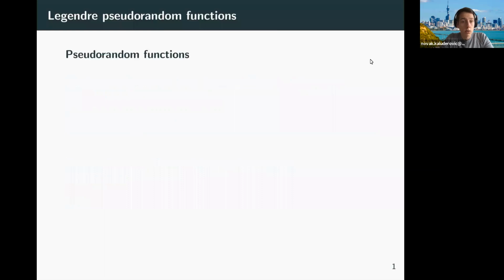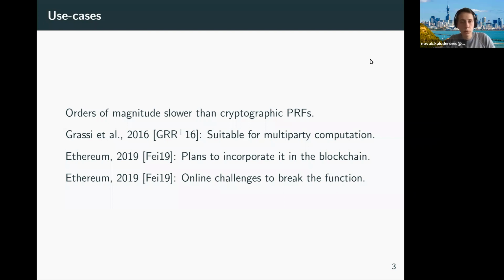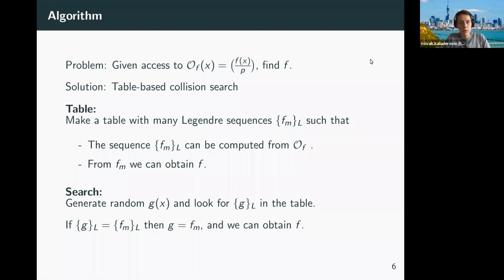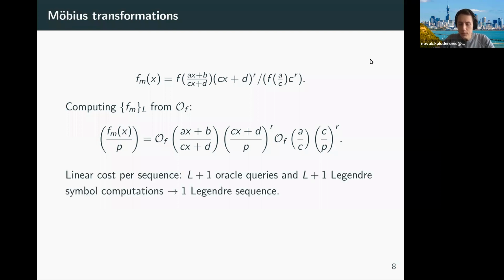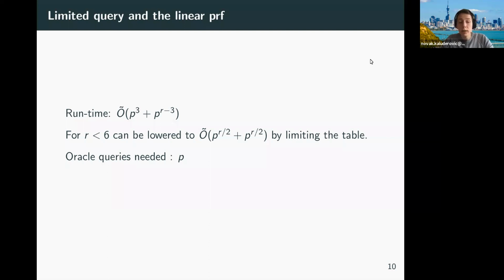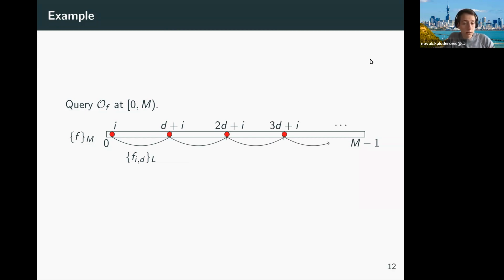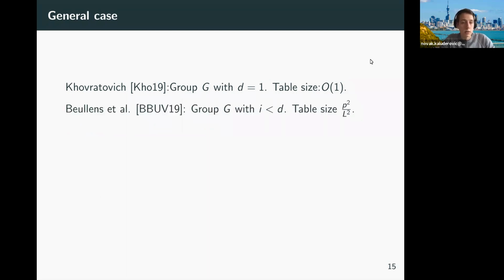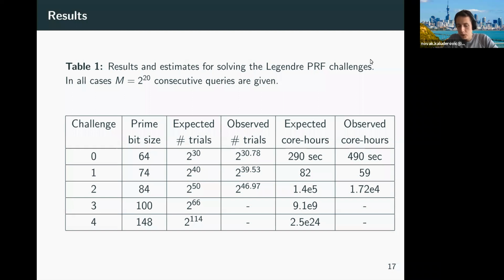Cryptanalysis of the generalised Legendre pseudorandom function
Cryptanalysis of the generalised Legendre pseudorandom function, by Novak Kaluderovic (EPFL), Thorsten Kleinjung (EPFL), and Dusan Kostic (EPFL), presented by Novak Kaluderovic at ANTS XIV